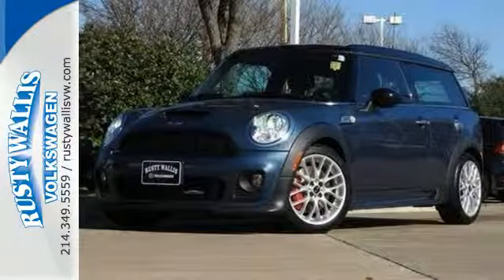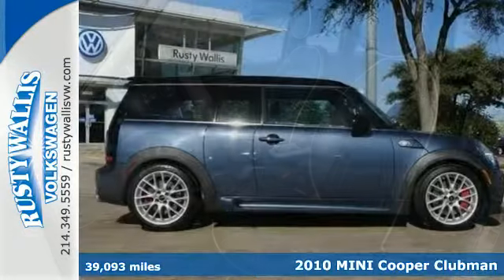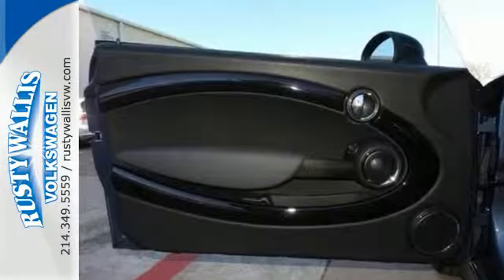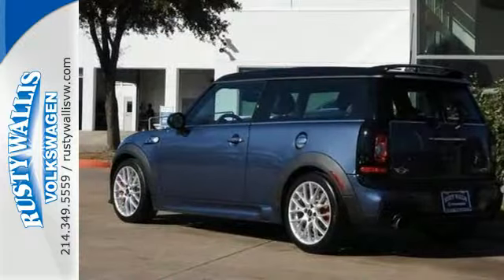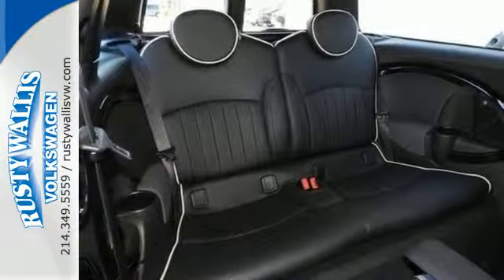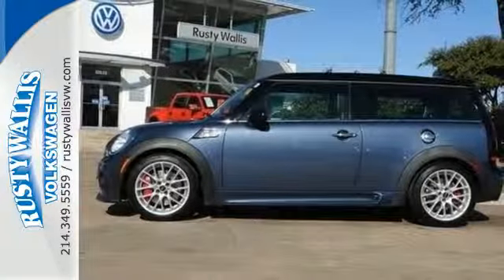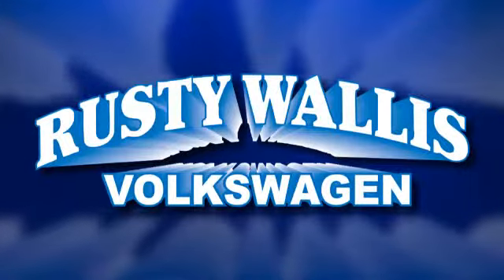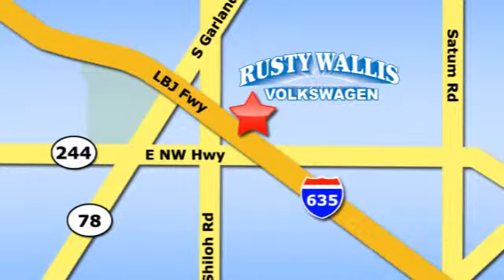Used 2010 MINI Cooper Clubman Dallas TX Garland, TX V160286A - SOLD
Year: 2010
Make: MINI
Model: Cooper Clubman
Trim: John Cooper Works
Engine: 4 Cyl - 1.6L
Transmission: Manual
Color: Laser Blue Metallic
Interior: Carbon Black
Mileage: 39093
Stock #: V160286A
VIN: WMWMM9C50ATL04329
BLUETOOTH, LEATHER, and ALLOY WHEELS. 6 speed manual! Turbo! This outstanding 2010 Mini John Cooper Works is the wagon that you have been searching for. Climb into this wonderful Mini John Cooper Works, knowing that it will always get you where you need to go, on time, every time.

Address:
12635 LBJ Freeway